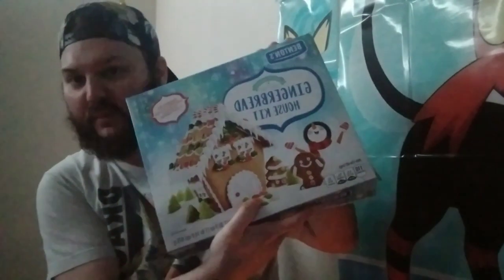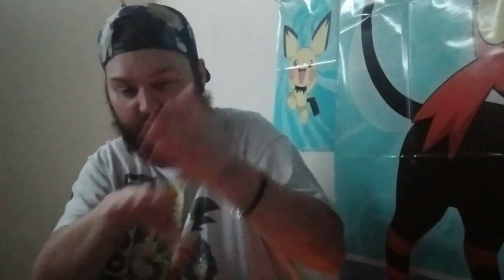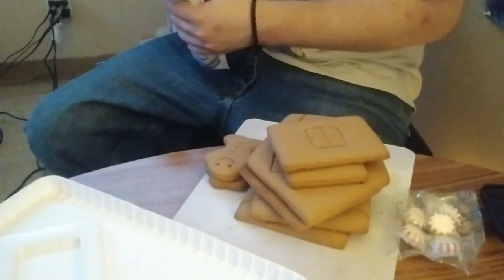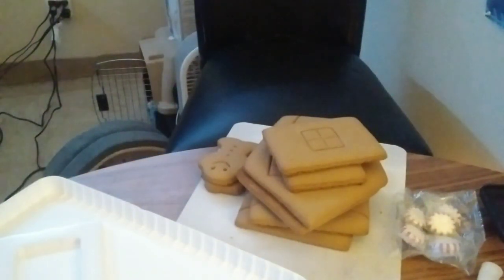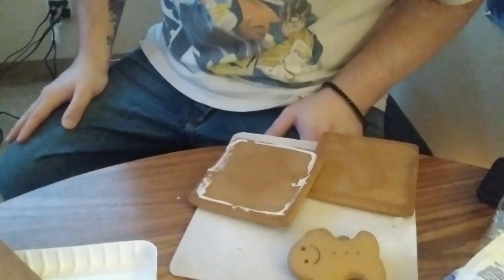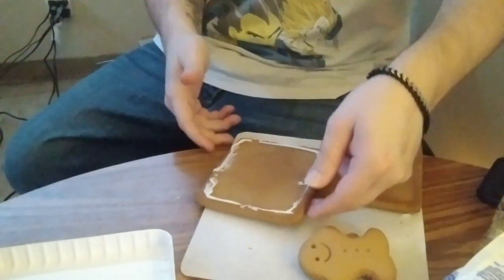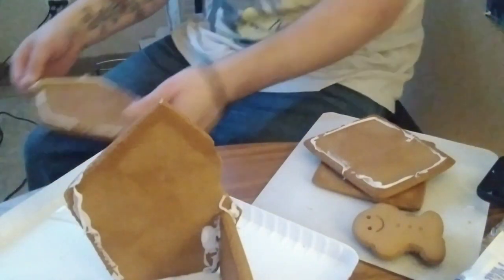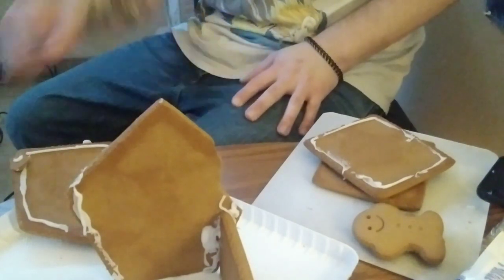gingerbread house gone wrong!!!